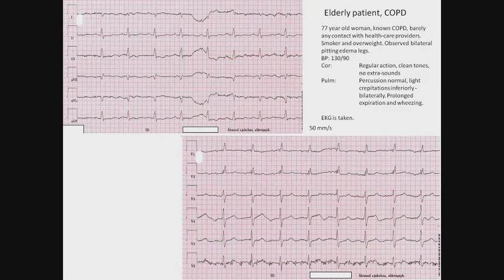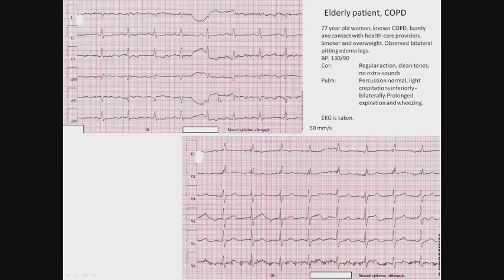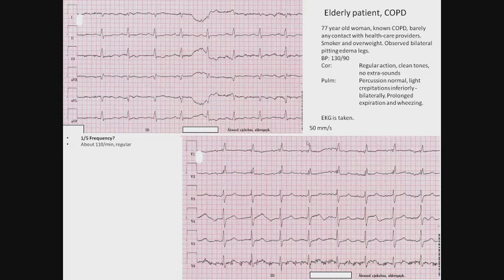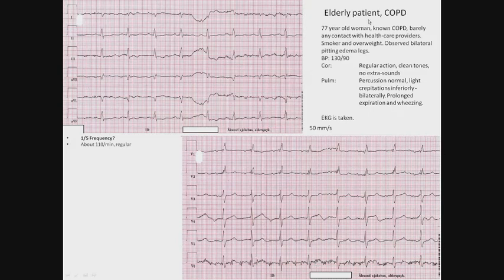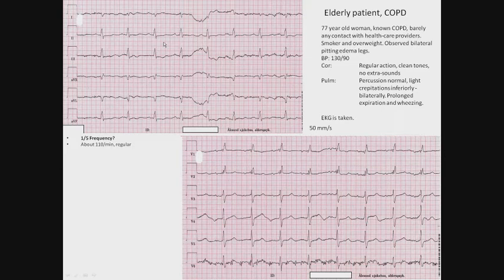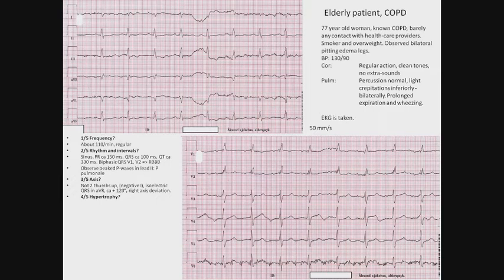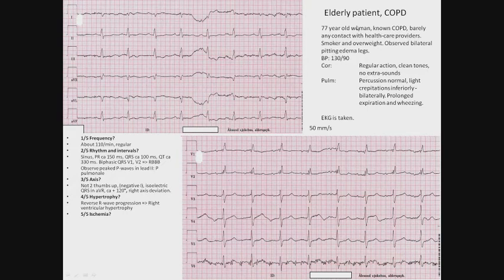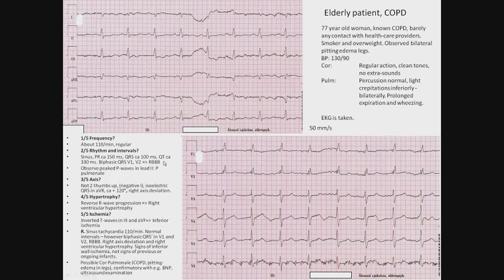ECG example 3: COPD patient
A case of an ECG taken of a elderly COPD patient - associated findings reviewed step-by-step.